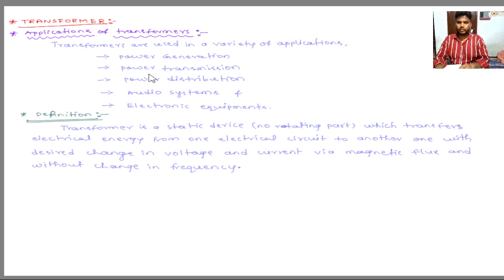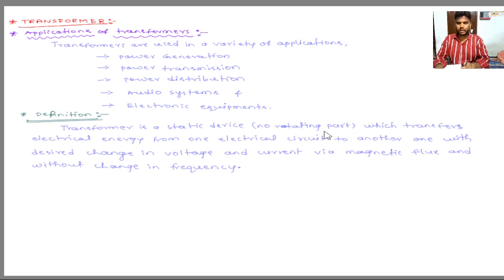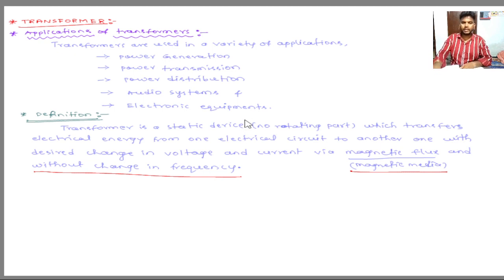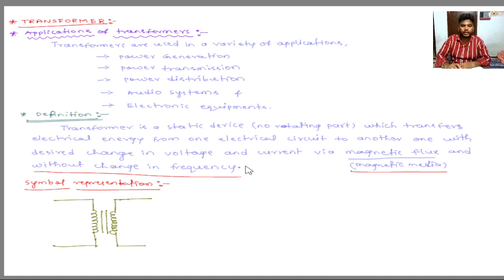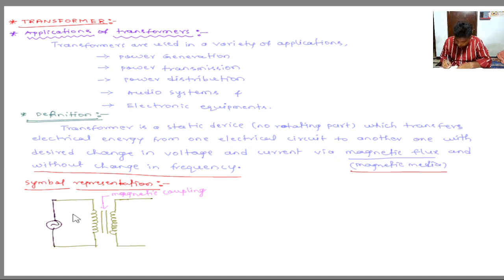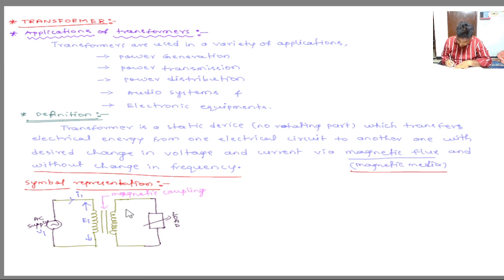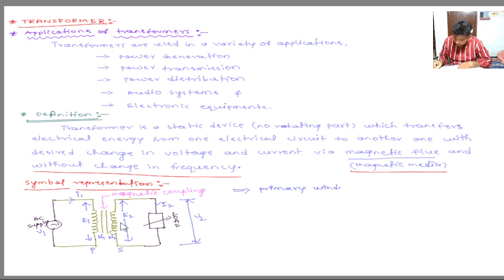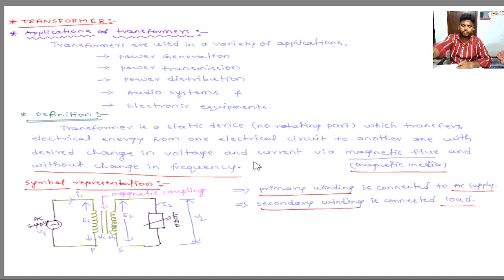BEE Unit-III |Transformer definition | Applications of transformer